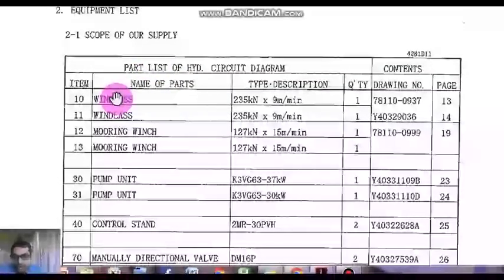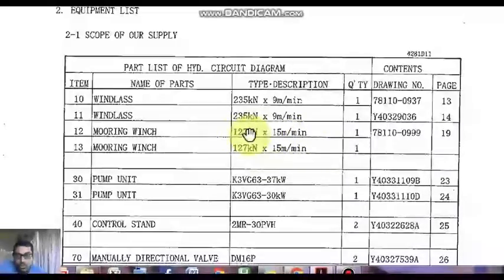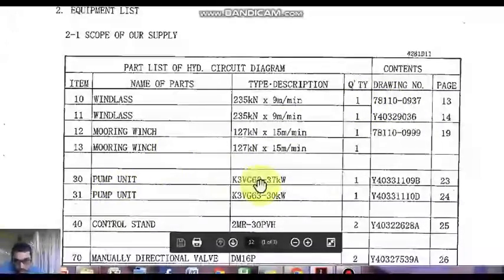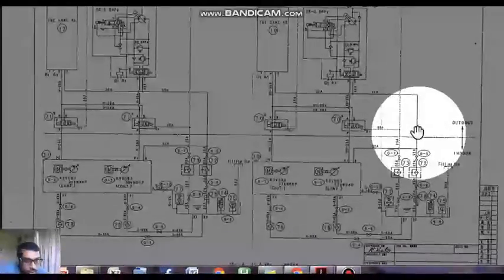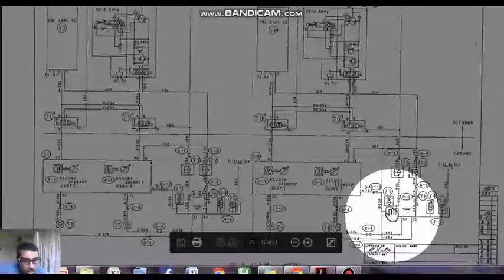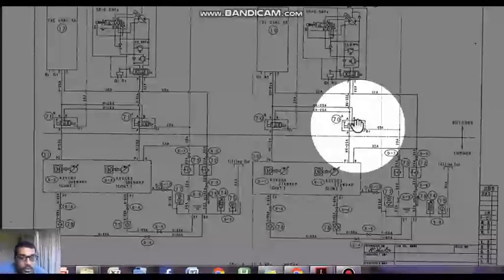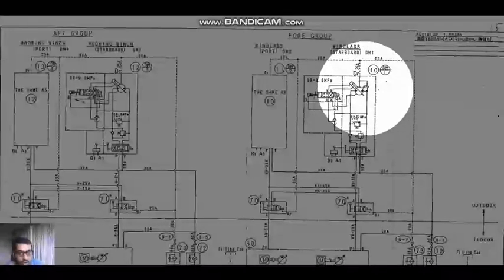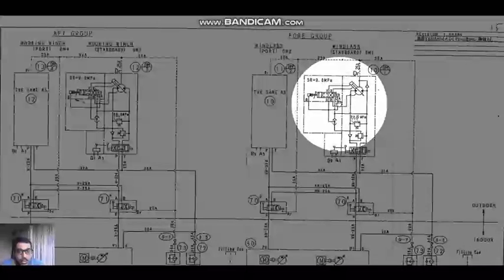WATCH TILL THE END ABOUT WINDLASS HYDRAULIC CIRCUIT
Pls find the below link for the hydraulic circuit.